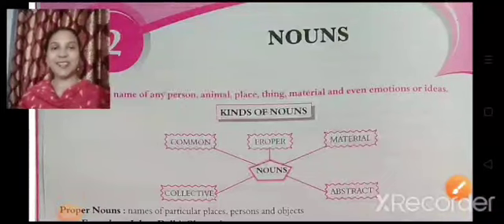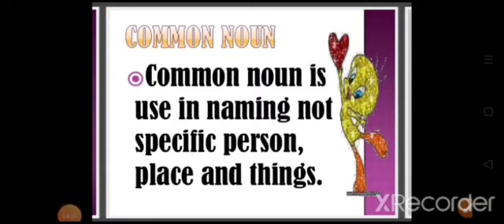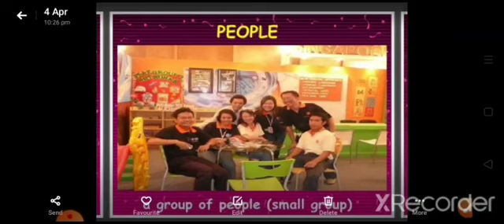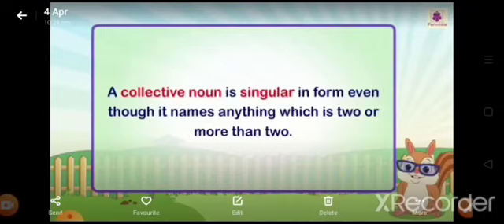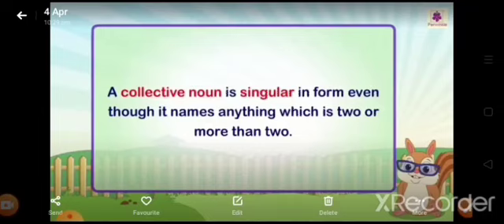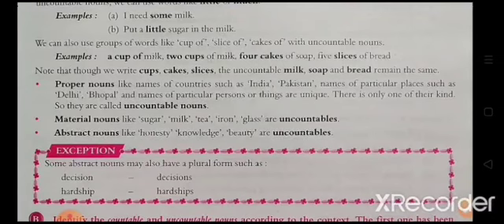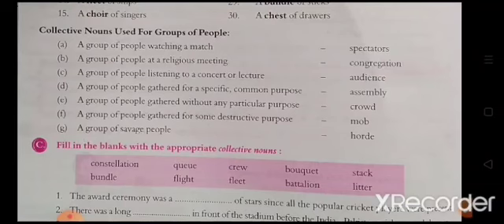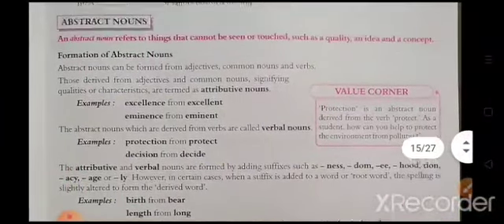Class VII English 22-05-2020 by Ms Vandana Wells part 3